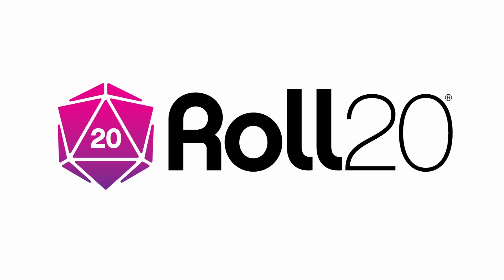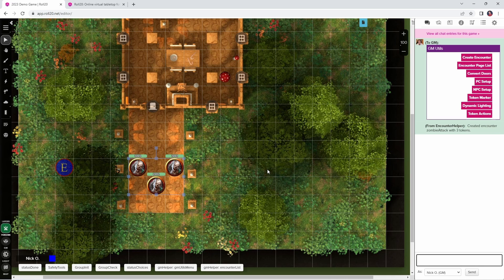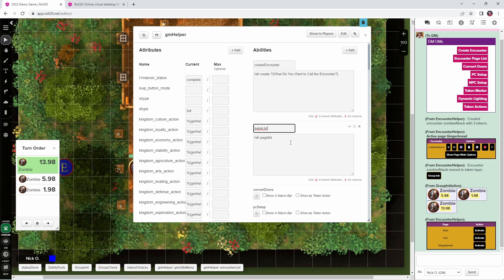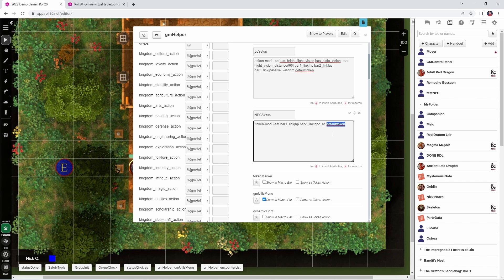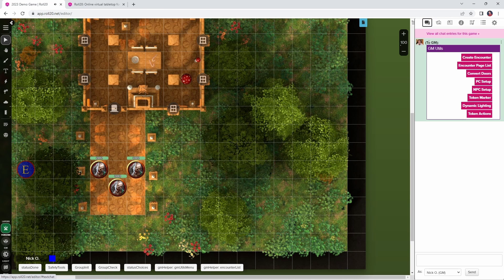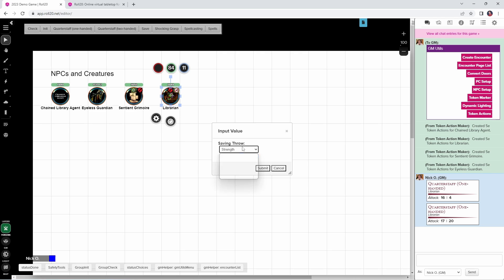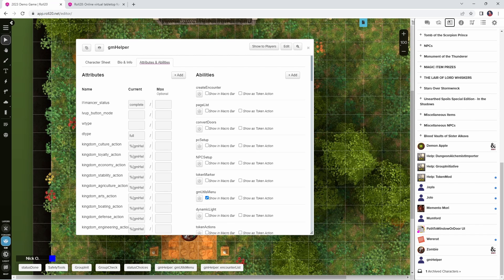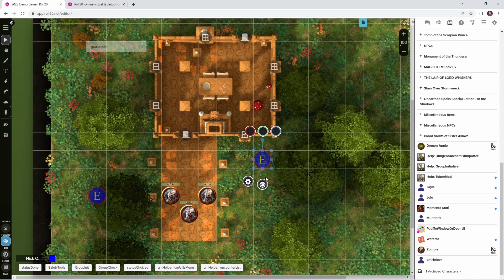5 Roll20 Mods to Speed Up Prep in 5e Games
This video showcases 5 mods that can be used to automate and speed up prep work for your 5e games on Roll20. Note that a Pro account is required in order to use mods.

with code NICKOLIVO5

The macros:
Create an Encounter with Encounter Helper
!eh create ?{What Do You Want to Call the Encounter?}

List Pages that have Encounter Helper Tokens on them
!eh pagelist

List the Encounter Helper encounters on the current page
!eh list

Convert Doors to the new light system
!ptwod --convertDoors|page

Set up Vision & Bars for PCs
!token-mod --on has_bright_light_vision has_night_vision --set  night_vision_distance#60| bar1_link|hp bar2_link|ac bar3_link|passive_wisdom defaulttoken

Set up Bars for NPCs
!token-mod --set bar1_link|hp bar2_link|npc_ac defaulttoken

Create a token
/gmroll 1d12

The GM Utils chat menu
/w gm &{template:default} {{name=GM Utils}} {{[Create Encounter](~createEncounter)
[Encounter Page List](~pageList)
[Convert Doors](~convertDoors)
[PC Setup](~pcSetup)
[NPC Setup](~npcSetup)
[Token Marker](~tokenMarker)
[Dynamic Lighting](~dynamicLight)
[Token Actions](~tokenActions)

Bring up the Dynamic Lighting Tool
!dltool

Create Token Actions for the Selected Token
!ta